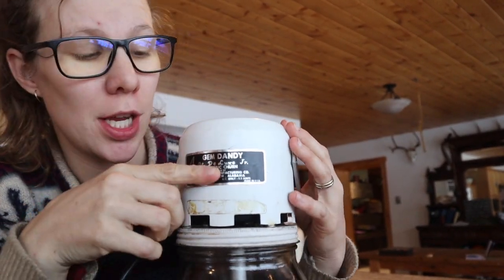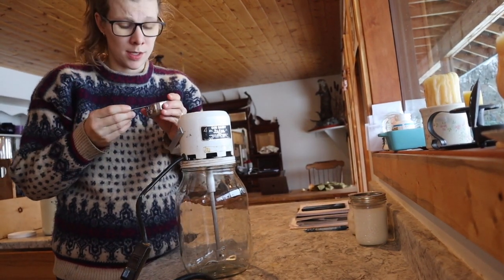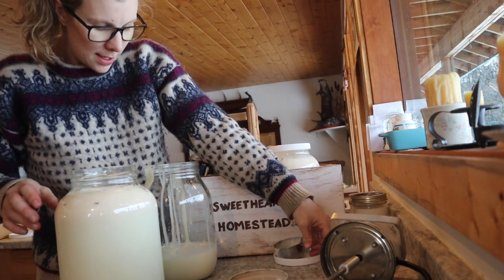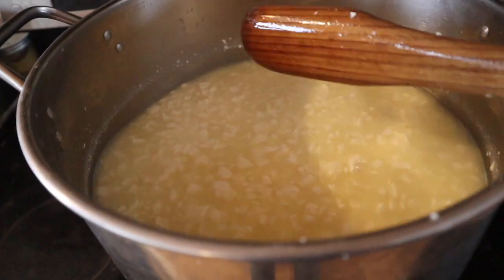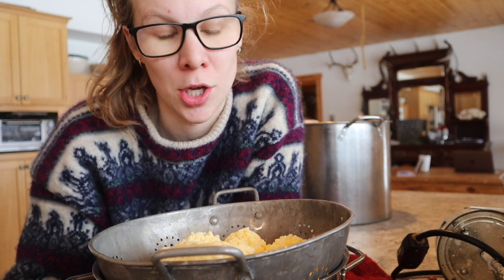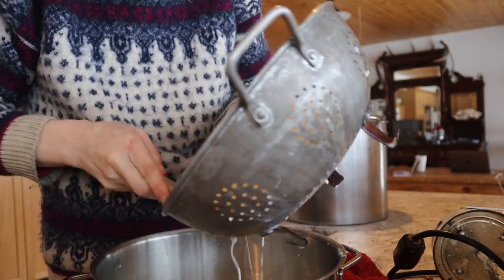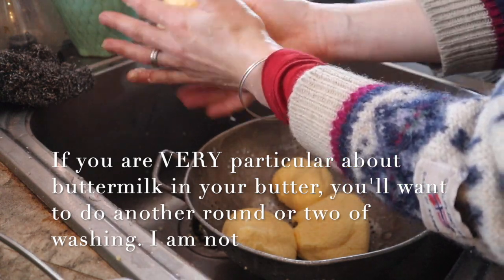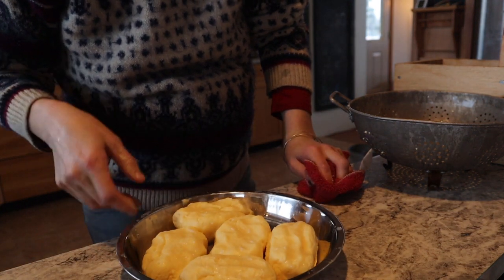Making Butter in a Gem Dandy Butter Churn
Gem Dandy on Ebay